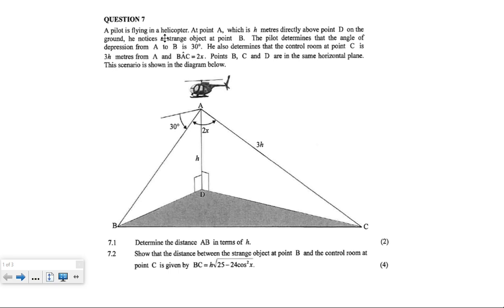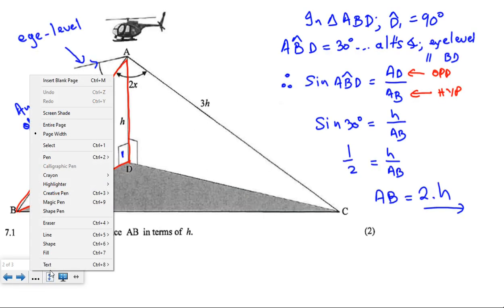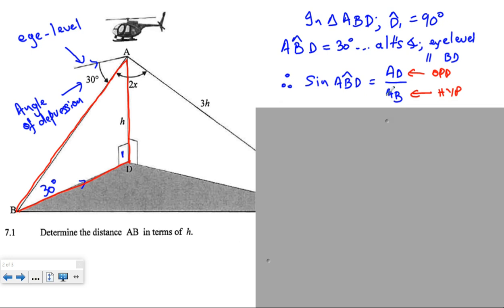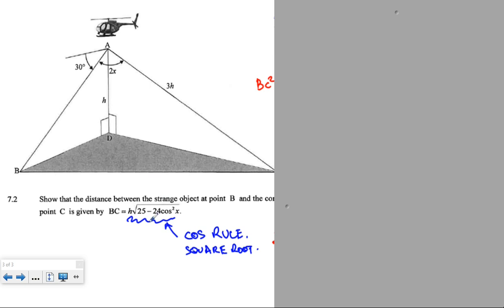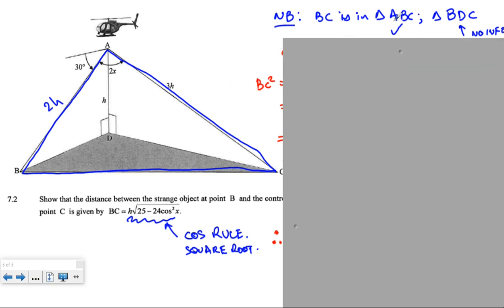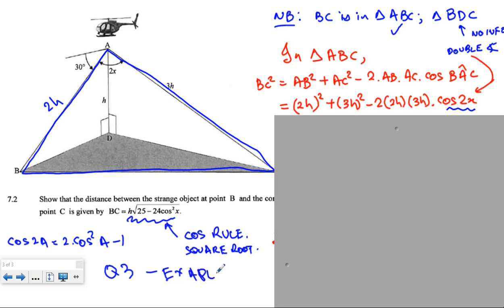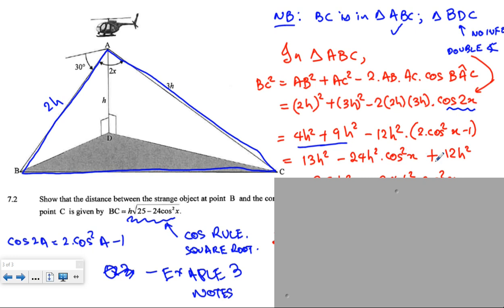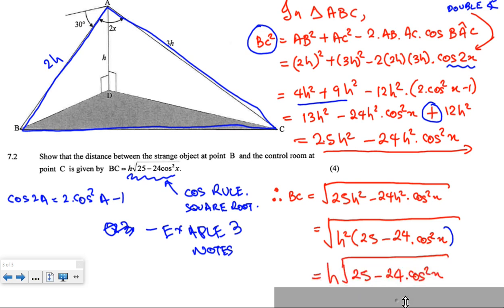GRADE 12 NOV 2018 SOLUTION TO QUESTION 7